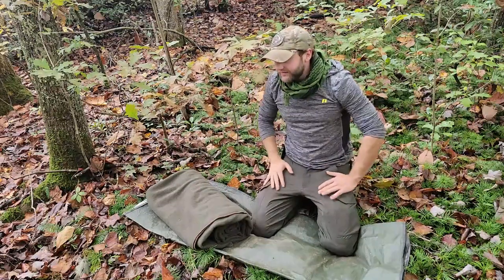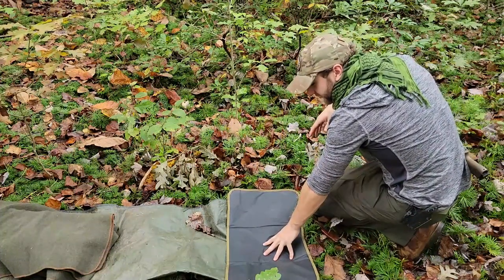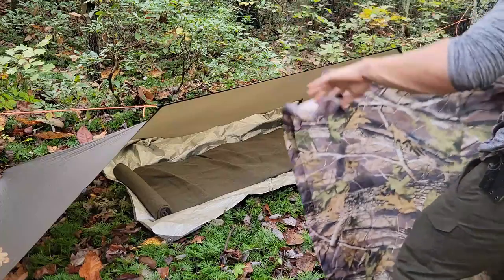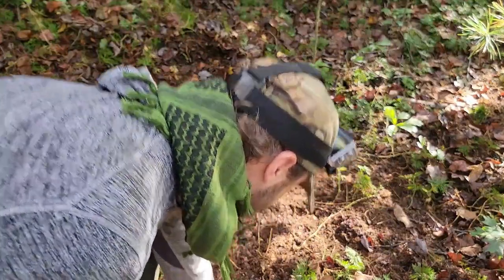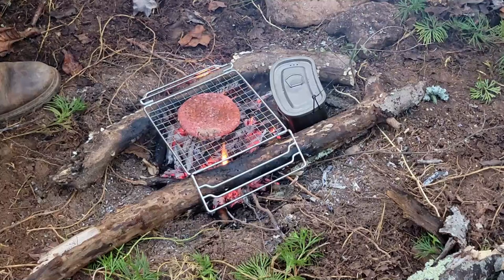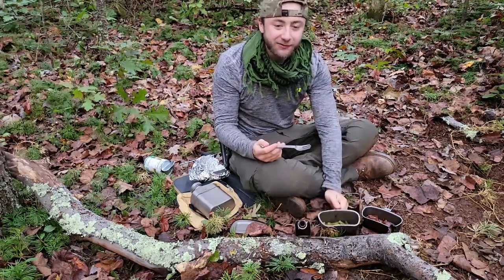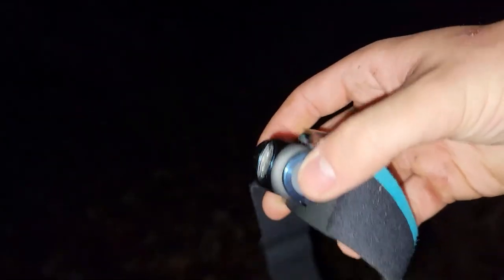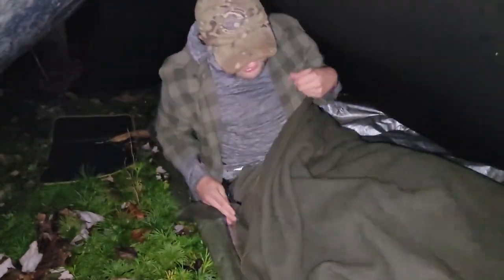COLD & WINDY Night With A King Size Wool Blanket Ultralight Hybrid Poncho Shelter & Hamburger Steak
HUNCHO PONCHO

ATOMIC BEAR FERO ROD

CAMPING MOON GRILL

HOLTZMAN'S KNIFE

CYANSKY HEADLAMP